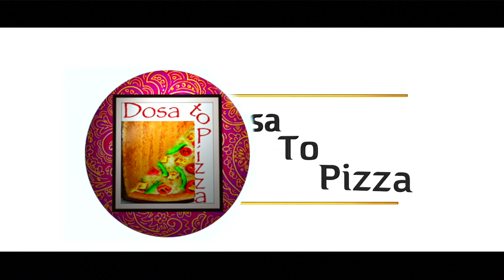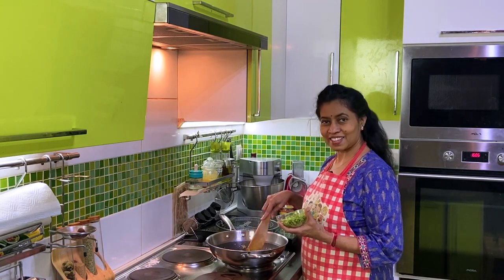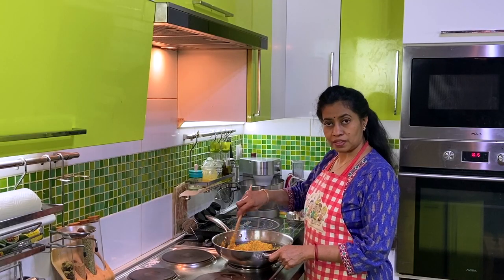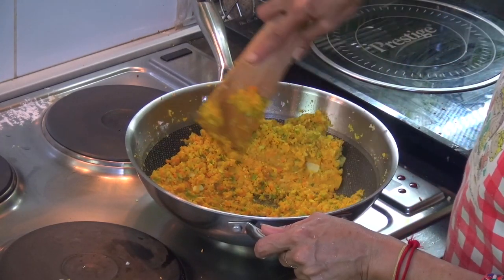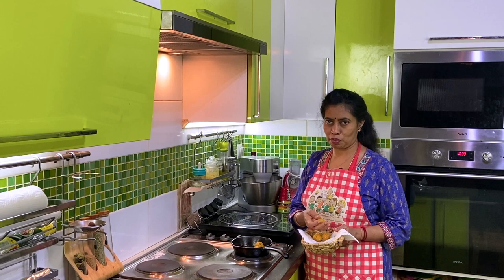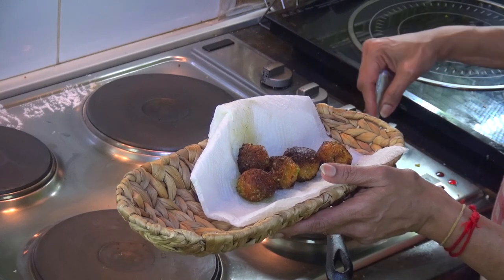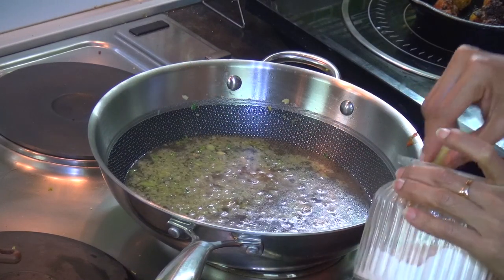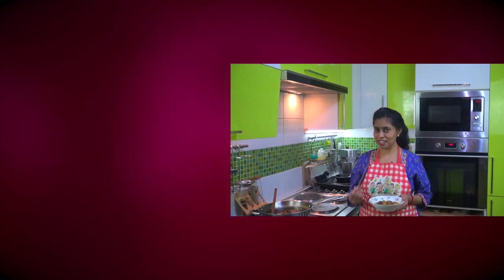Veg Manchurian recipe in Tamil | Veg Manchurian Restaurant style | Gravy preparation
Vegetable Manchurian is a much sought after dish nowadays. Manchurian balls with a Chinese tangy touch is a great treat for kids as well as elders. A simple and easy way to make this dish is given in this recipe.

Ingredients:
கேரட்  அரிந்தது                                         - 1 கப்
முட்டை கோஸ்  அரிந்தது                     - 1 கப்
வெங்காயதாள்  அரிந்தது                    - 1 கப்
பீன்ஸ்  அரிந்தது                                         - 1 கப்
சோள  மாவு                                                   - 1 மேசைக்கரண்டி
அரிசி மாவு                                                    - 1 மேசைக்கரண்டி
இஞ்சி பொடியா அரிந்தது                    - 1 தேக்கரண்டி
எலுமிச்சை பழம்                                       - 1/2 பழம்
மிளகாய் தூள்                                              - 1 தேக்கரண்டி
பச்சை மிளகாய் அரைத்த விழுது     - 1 தேக்கரண்டி
தக்காளி சாஸ்                                             - 1 தேக்கரண்டி
சோயா சாஸ்                                                - 1 தேக்கரண்டி

Carrot shredded           - 1 cup
Cabbage shredded       - 1 cup
Chopped spring onion - 1 cup
Beans shredded           - 1 cup
Corn flour                      - 1 tablespoon
Rice flour                       - 1 tablespoon
Ginger shredded          - 1 teaspoon
Lemon                            - 1/2 fruit
Chili powder                  - 1 teaspoon
Green chilli paste          - 1 teaspoon
Tomato Sauce               - 1 teaspoon
Soy sauce                       - 1 teaspoon